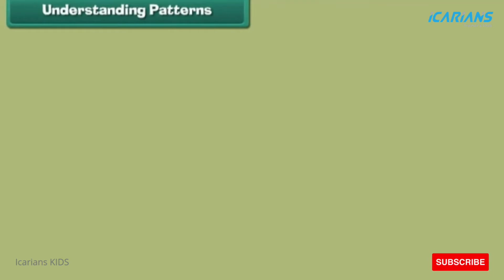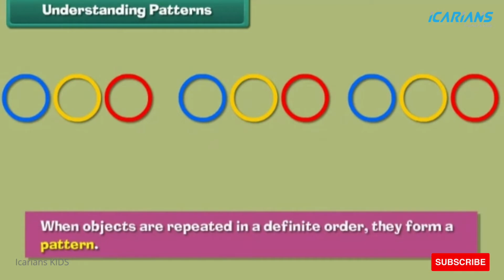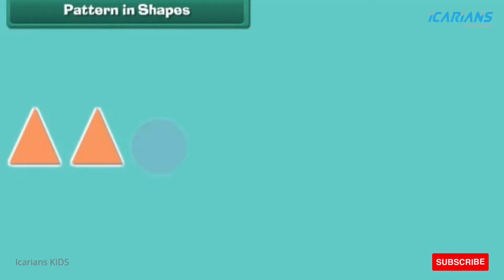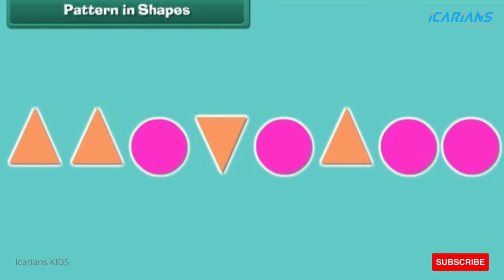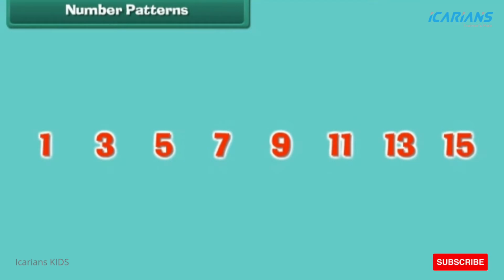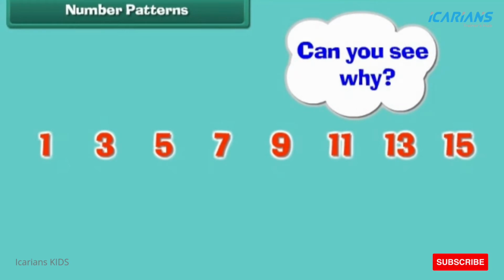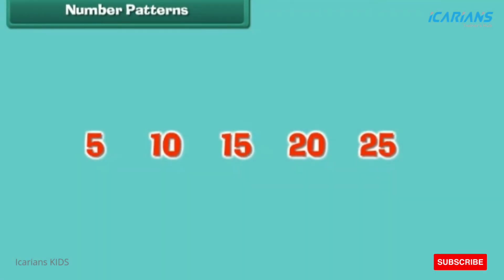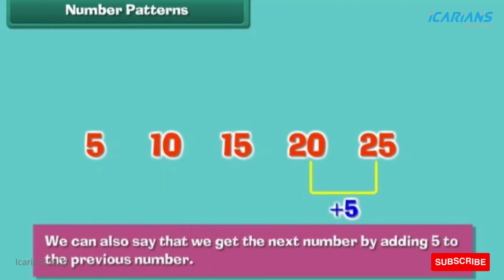Class 1 Students - Learn patterns in things and in numbers.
Subject - Learn patterns in things and in numbers in English

Hello super kids and lovely parents, We have an easiest and interactive tutorial for you to learn patterns in things.